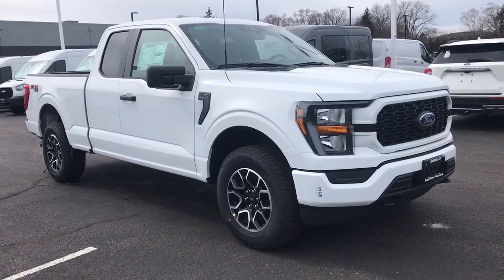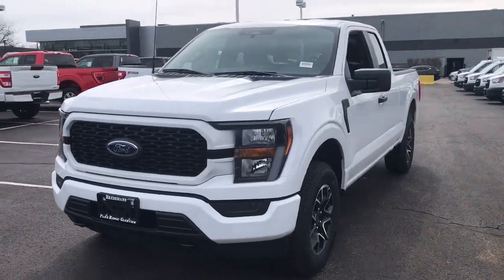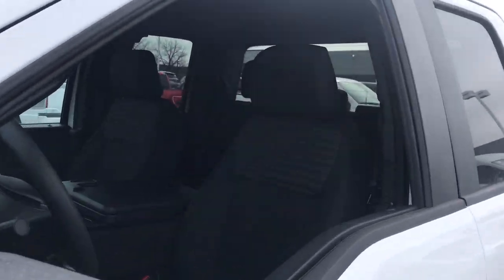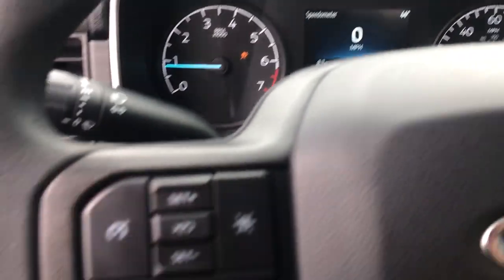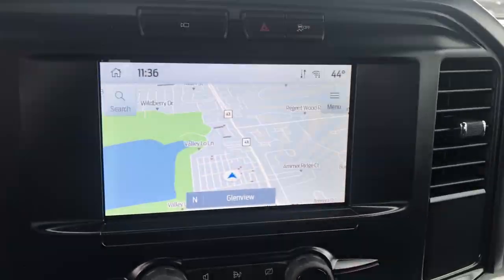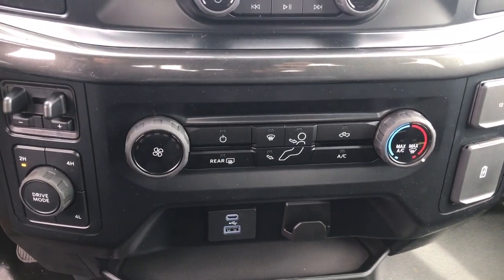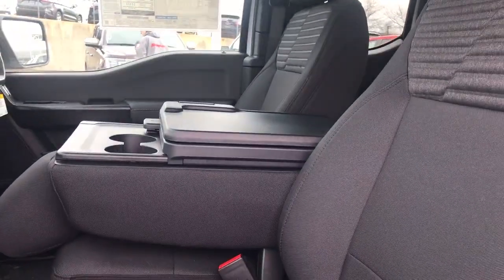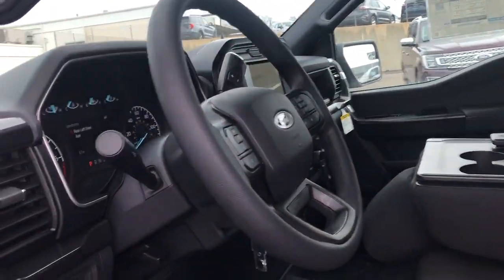2023 Ford F-150 Niles, Schaumburg, Chicago, Highland Park, Arlington Heights, IL F42375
Oxford White New 2023 Ford F-150 XL available in Niles, Illinois at Bredemann Ford. Servicing the Schaumburg, Chicago, Highland Park, Arlington Heights, IL area.

Bredemann Ford
2038 Waukegan Rd

Buy with confidence from Bredemann Ford! The Bredemanns have been serving Chicagoland since 1912 - come find out why! We take great pride in our dedication to providing the highest level of service for our clients, and are A+ Rated by the Illinois Better Business Bureau. Our goal is to make your sales and service experiences with us simple and pleasant! Every buyer qualifies for our lowest advertised price. Beware, other dealers' prices may include offers and incentives that not all buyers will qualify for. Estimated monthly payment will vary depending on down payment and/or value of trade. Actual value of trade will be determined upon full vehicle inspection. While every reasonable effort is made to ensure the accuracy of this data, dealer is not responsible for any errors/omissions which may occur. Please verify all information with dealer sales representative. All prices/payments with approved credit plus tax, title, license/registration and $347.26 documentary fee.
ENGINE: 2.7L V6 ECOBOOST  -inc: 3.55 Axle Ratio,AUTO START-STOP REMOVAL,ENGINE: 2.7L V6 ECOBOOST  -inc: auto start-stop technology  3.55 Axle Ratio,INTERIOR WORK SURFACE,TRANSMISSION: ELECTRONIC 10-SPEED AUTOMATIC  -inc: selectable drive modes: normal  ECO  sport  tow/haul  slippery  deep snow/sand and mud/rut (STD),CLASS IV TRAILER HITCH RECEIVER  -inc: towing capability up to TBD lbs  on 3.3L V6 PFDI engine (99B) and 2.7L EcoBoost engine (99P) or up to TBD lbs  on 3.5L EcoBoost engine (998) and 5.0L V8 engine (995)  7/4-pin connector  class IV trailer hitch receiver  smart trailer tow connector ( BLIS w/trailer tow coverage where BLIS is available),INTEGRATED TRAILER BRAKE CONTROLLER,FRONT LICENSE PLATE BRACKET  -inc: Standard in states requiring 2 license plates  optional to all others,3.55 AXLE RATIO,STX APPEARANCE PACKAGE  -inc: Box Side Decals  Molded-In Color Black Honeycomb Style Grille  body-color surround  Tires: 275/65R18 BSW A/T  SYNC 4 w/Enhanced Voice Recognition  8 LCD capacitive touchscreen w/swipe capability  wireless phone connection  cloud connected  AppLink w/App catalog  911 Assist  Apple CarPlay and Android Auto compatibility  digital owners manual  conversational voice command recognition and connected navigation  Note: Navigation services require SYNC 4 and FordPass Connect (optional on select vehicles)  complimentary connect service and the FordPass app (see FordPass Terms for details)  Eligible vehicles receive a complimentary 90-day trial of navigation services that begins on the new vehicle warranty start date  Customers must unlock the navigation service trial by activating the eligible vehicle w/a FordPass member account  If not subscribed by the end of the complimentary period  the navigation service will terminate  Connected service and features depend,Four Wheel Drive,Power Steering,ABS,4-Wheel Disc Brakes,Brake Assist,Steel Wheels,Tires - Front All-Terrain,Tires - Rear All-Terrain,Conventional Spare Tire,Tow Hooks,Heated Mirrors,Power Mirror(s),Intermittent Wipers,Variable Speed Intermittent Wipers,Power Door Locks,Daytime Running Lights,Automatic Headlights,Automatic Highbeams,AM/FM Stereo,Auxiliary Audio Input,Cloth Seats,Split Bench Seat,Pass-Through Rear Seat,Rear Bench Seat,Adjustable Steering Wheel,Trip Computer,Power Windows,WiFi Hotspot,Keyless Entry,Power Door Locks,Cruise Control,A/C,Passenger Vanity Mirror,Remote Engine Start,Requires Subscription,Rear Parking Aid,MP3 Player,Steering Wheel Audio Controls,Bluetooth Connection,Telematics,Auxiliary Audio Input,Smart Device Integration,Requires Subscription,Power Windows,Power Door Locks,Trip Computer,Lane Departure Warning,Driver Monitoring,Front Collision Mitigation,Back-Up Camera,Security System,Immobilizer,Traction Control,Stability Control,Traction Control,Front Side Air Bag,Tire Pressure Monitor,Driver Air Bag,Passenger Air Bag,Passenger Air Bag Sensor,Driver Restriction Features,Front Head Air Bag,Rear Head Air Bag